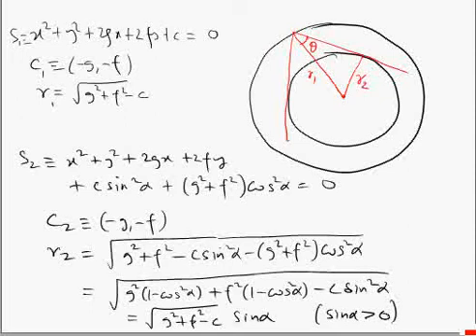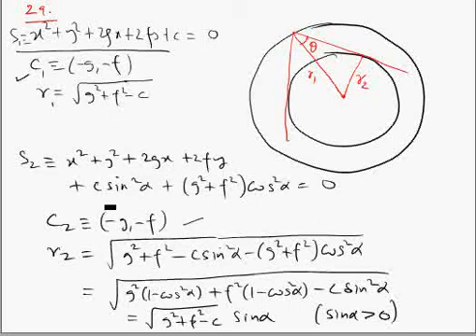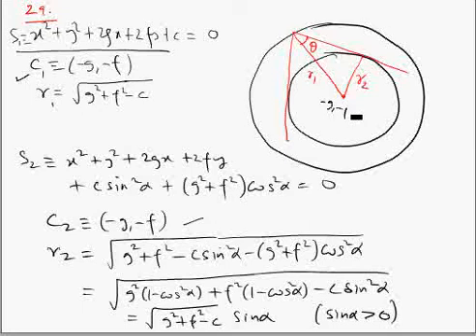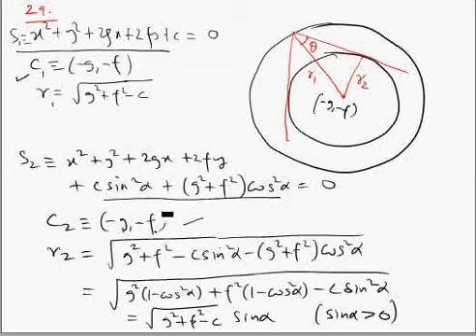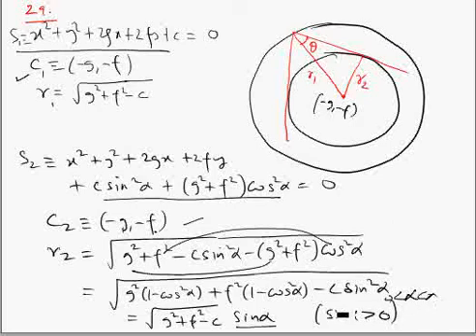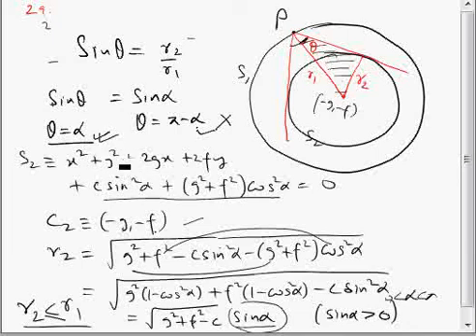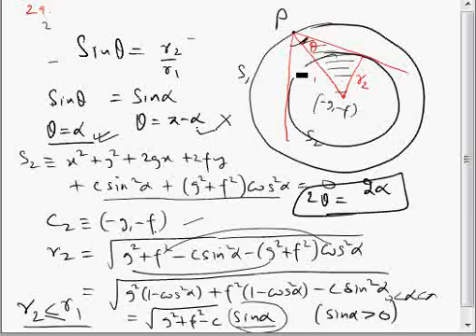Circles, Illustration, Q.29